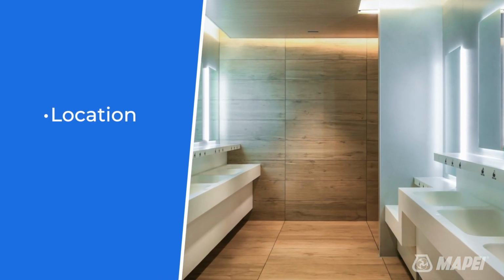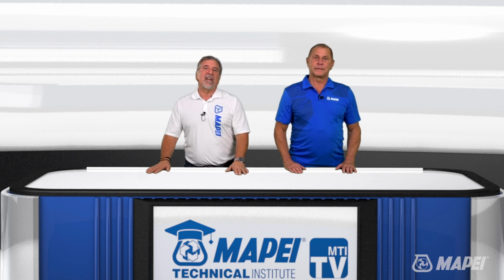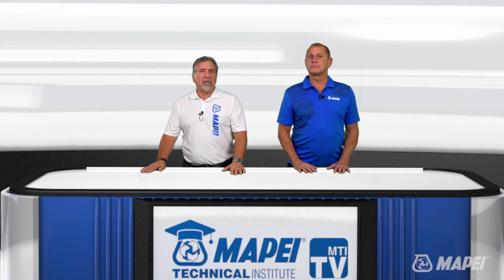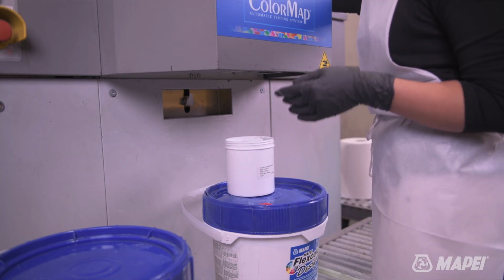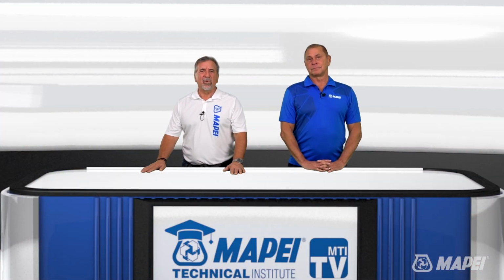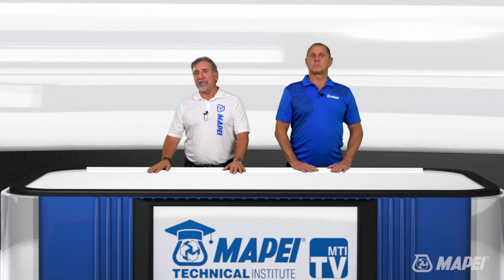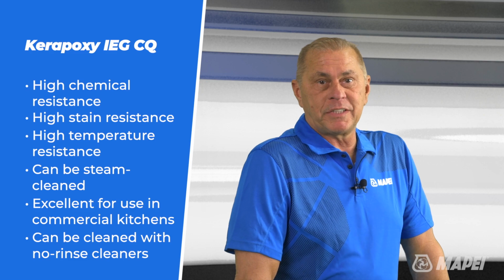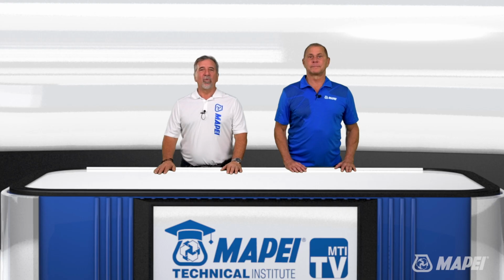MTI-TV #21: Choosing the Right Grout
MAPEI’s Sam Biondo and David Mowery discuss the wide variety of grouts that is offered by MAPEI. Which grout do you use and when? Get helpful hints to take the stress out of choosing a grout.